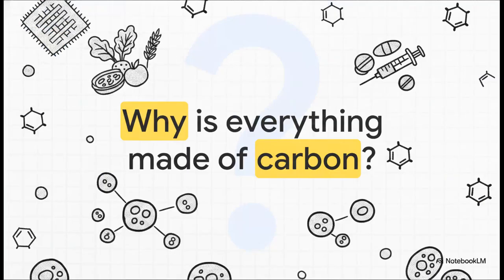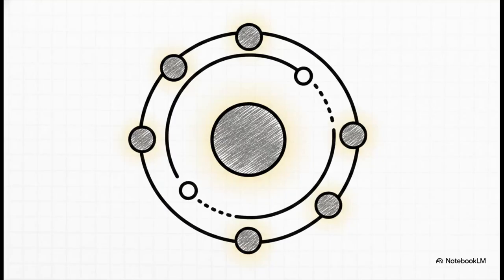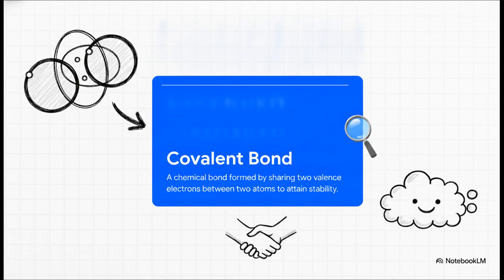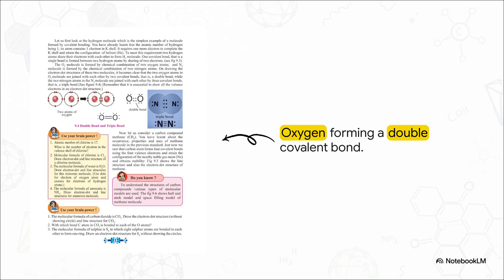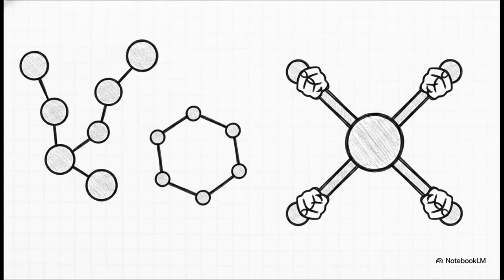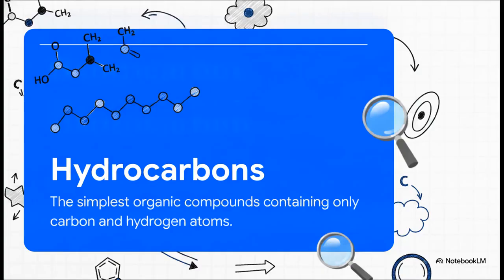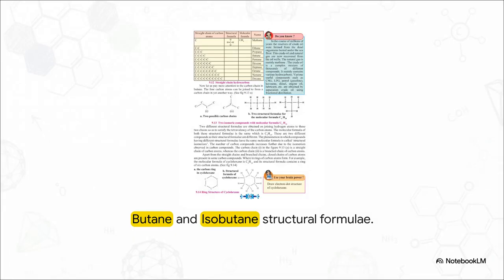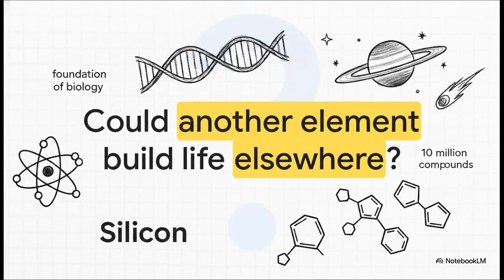chap 9 Carbon compounds part-1